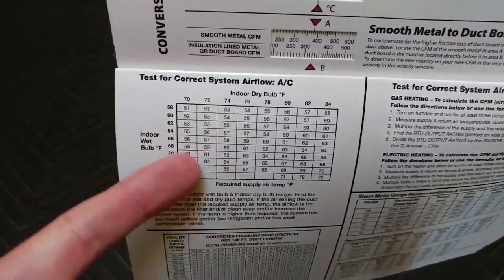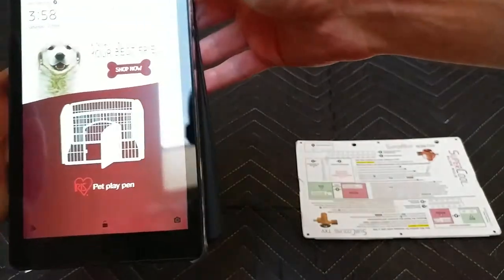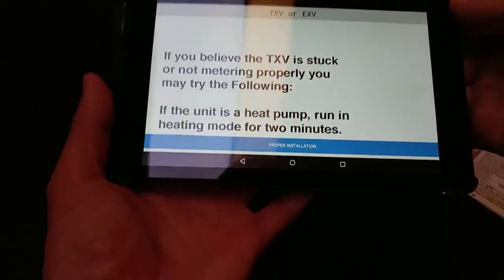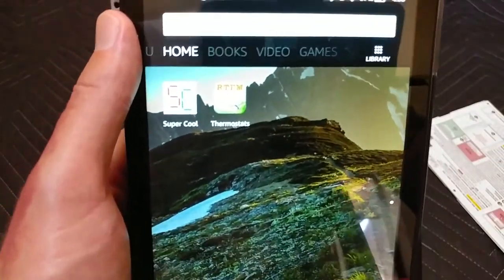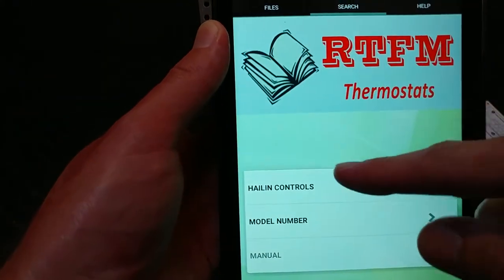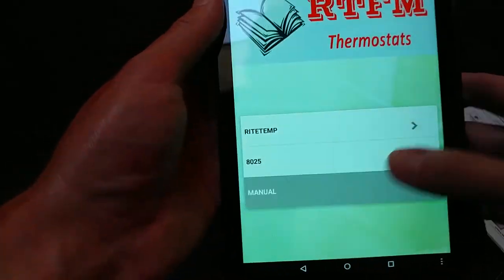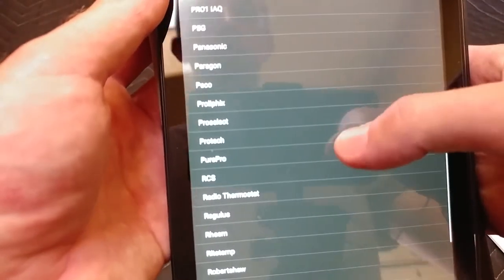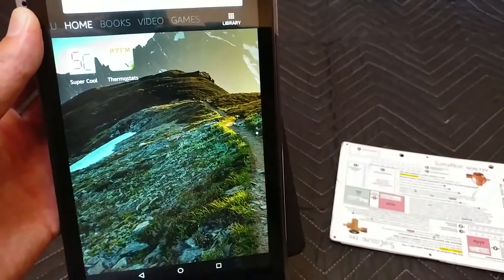Super Cool Apps & More...Wow!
SuperCool Slide Rule

Help your boy Jon HVAC by always shopping Amazon through this